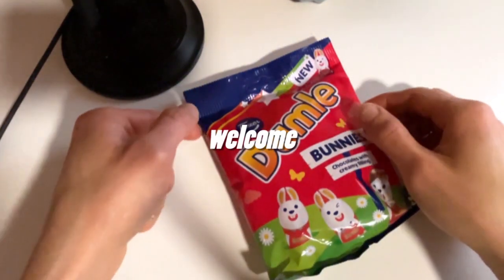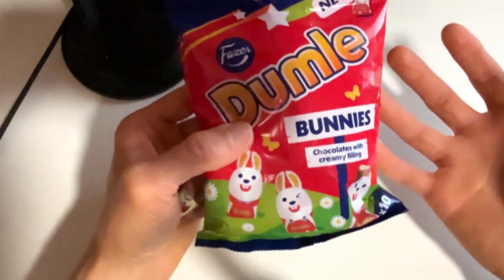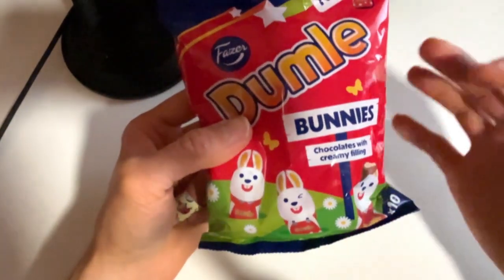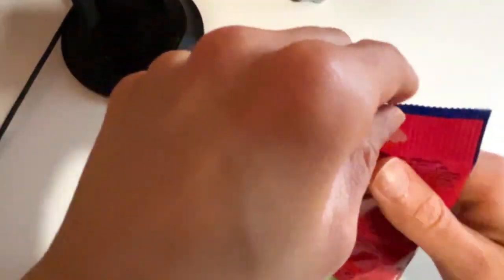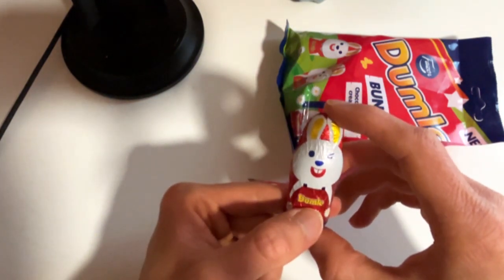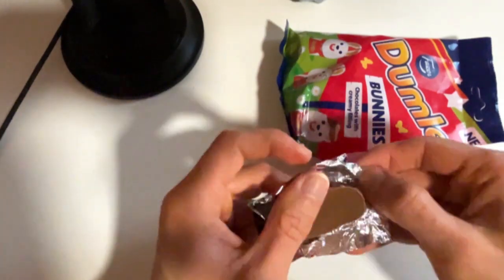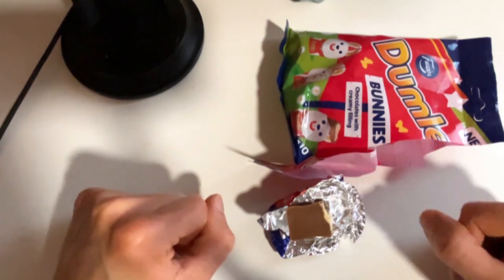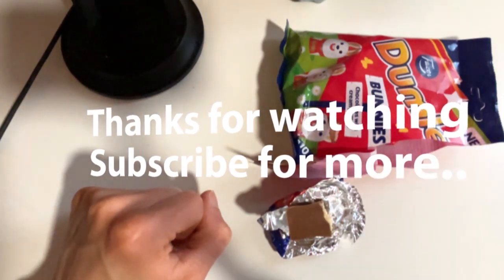Can You Resist the Cuddle? (Dumle Bunnies Chocolate )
Dumle is a cheerful classic that never grows up. Happy chocolate bunnies filled with rich toffee-flavored filling and frosted with milk chocolate bring a joyful Easter atmosphere.

Milk chocolate with toffee-flavored milk cream filling (34%)

Country of manufacture: Germany